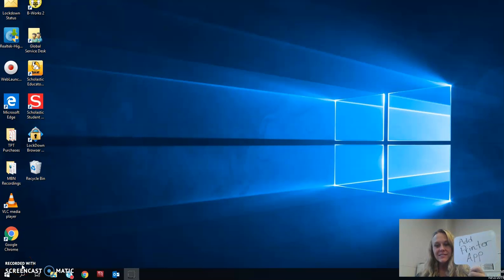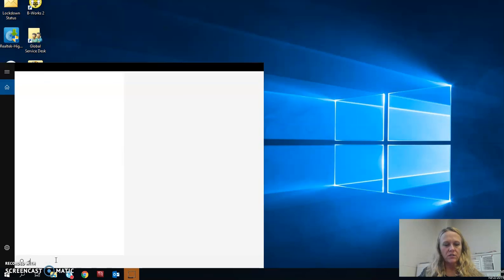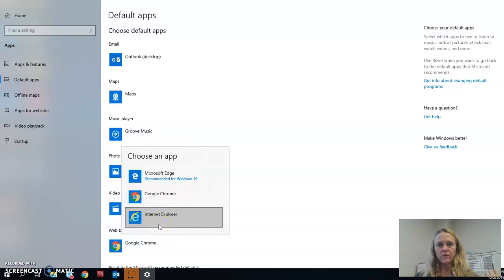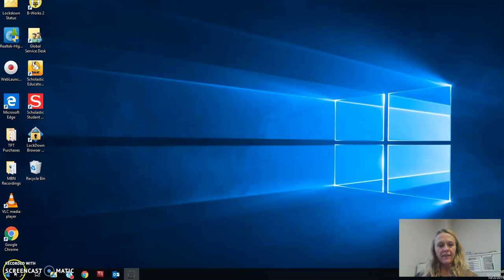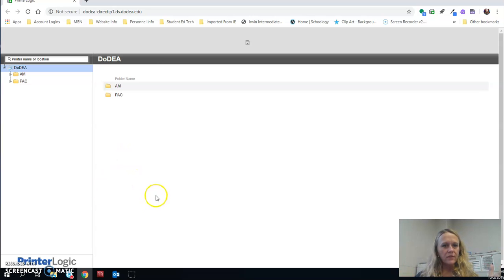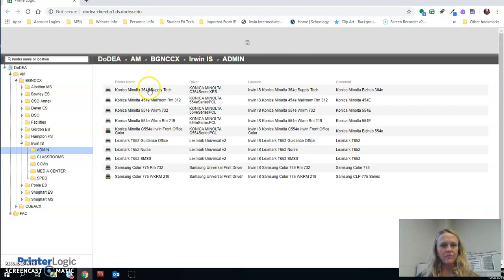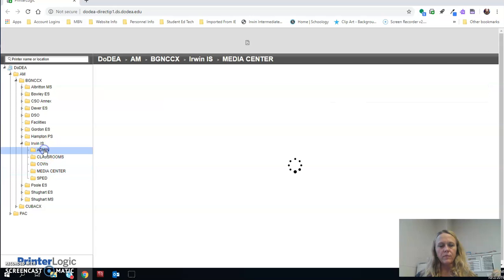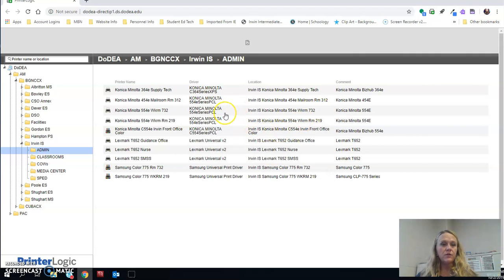Add Printer App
Already have Chrome set as your Default browser?  Skip to @1:18